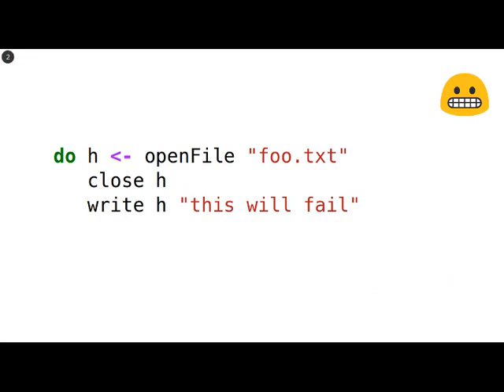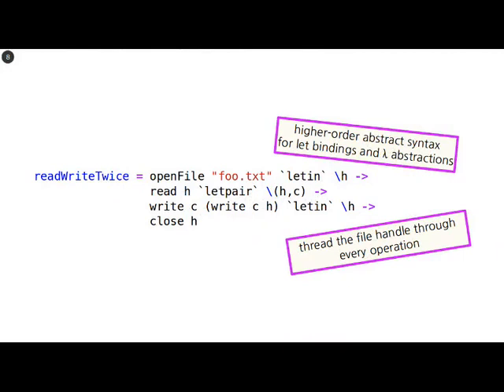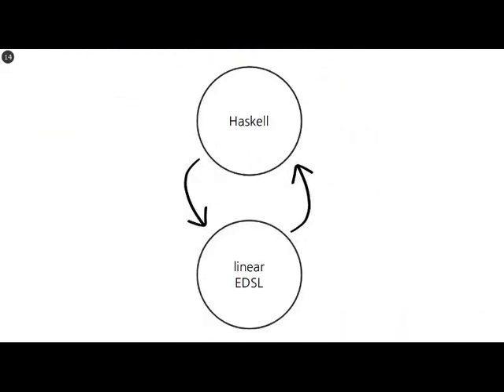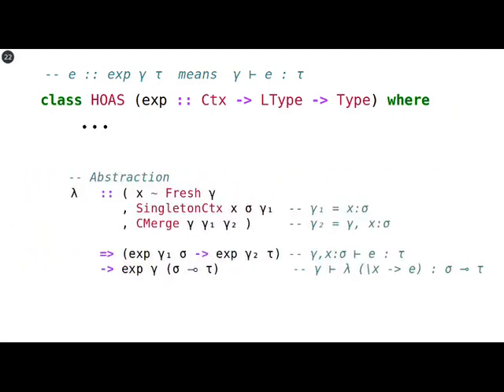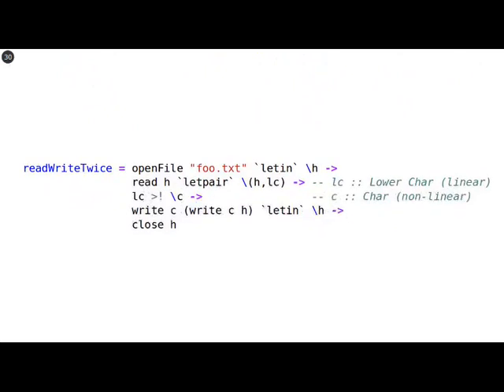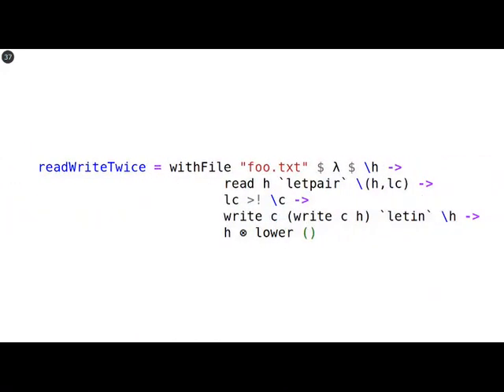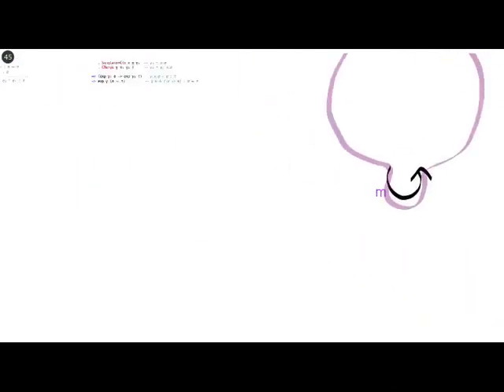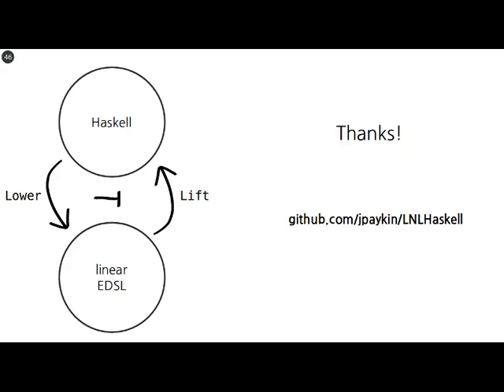The Linearity Monad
Speaker: Jennifer Paykin